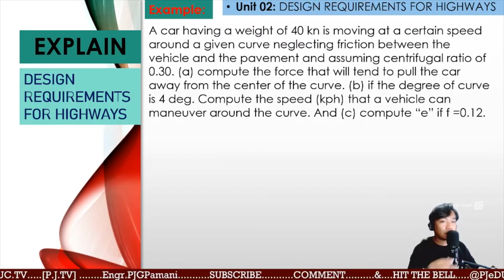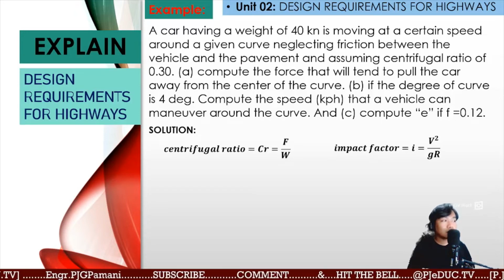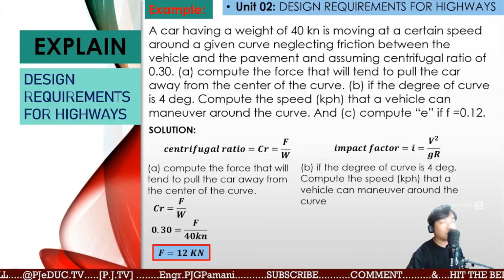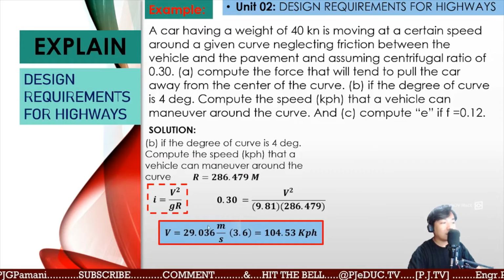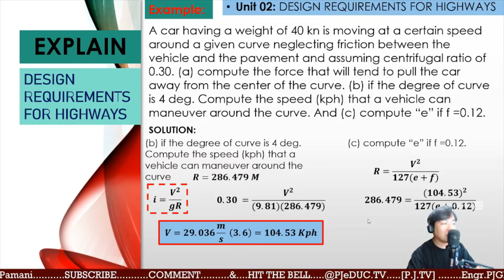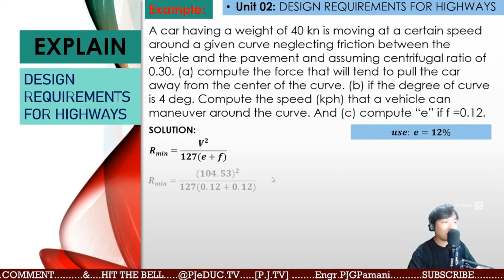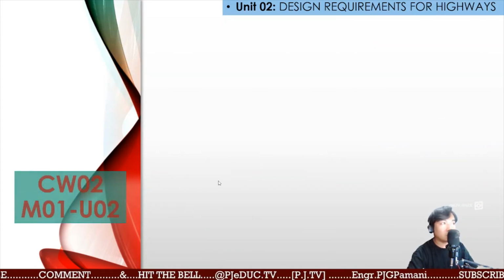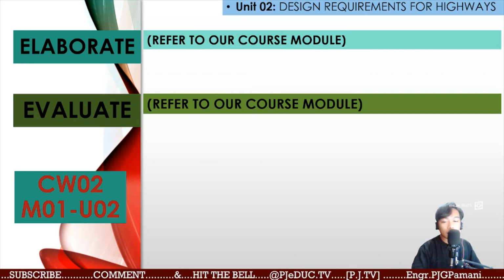M1-UNIT 02-DESIGN REQUIREMENT FOR HIGHWAYS [EXAMPLES]-P07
[EXAMPLES]-P07